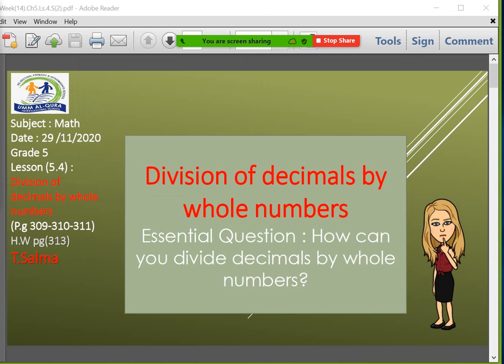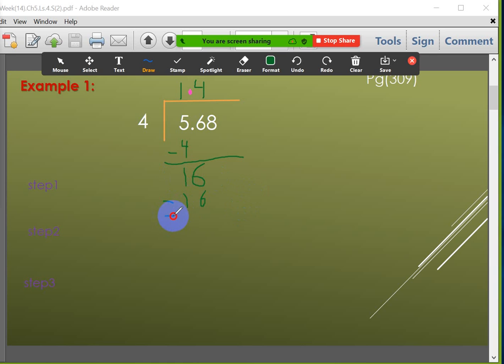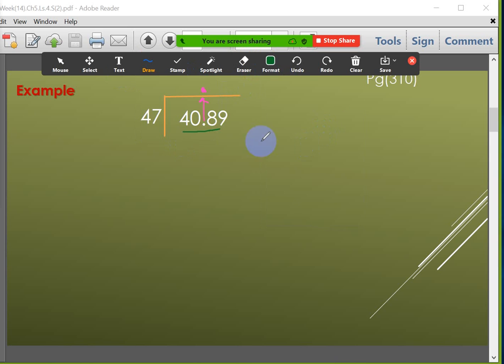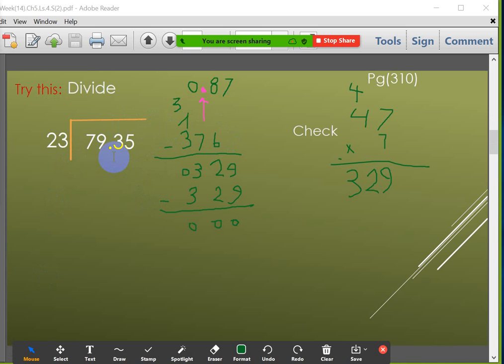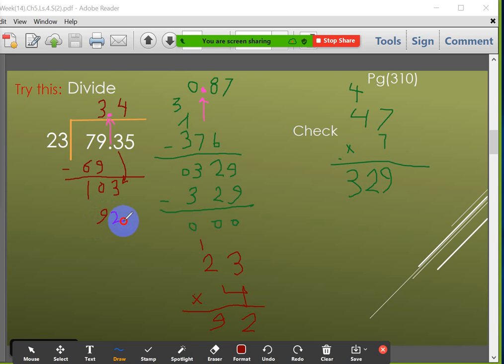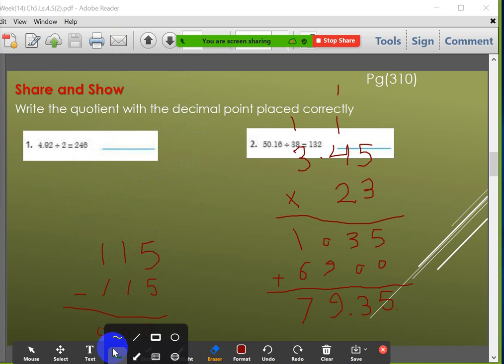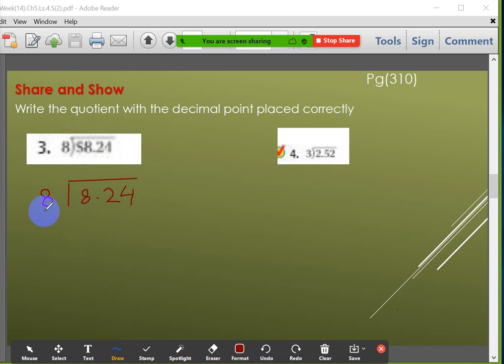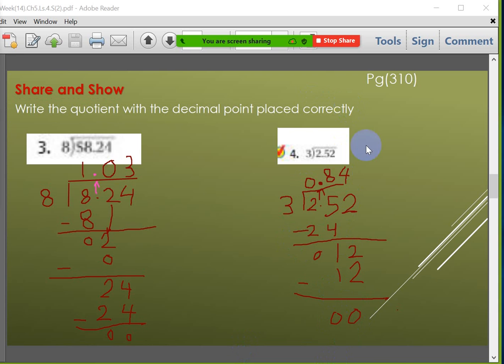Ls5 4 p1 g5